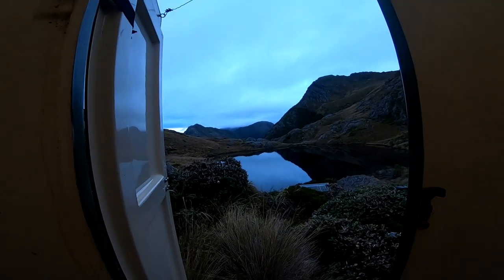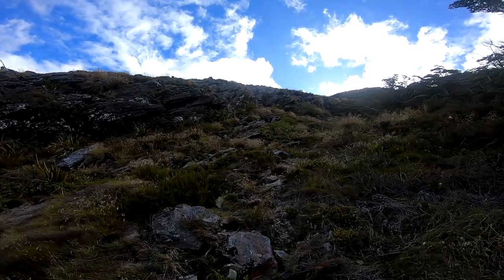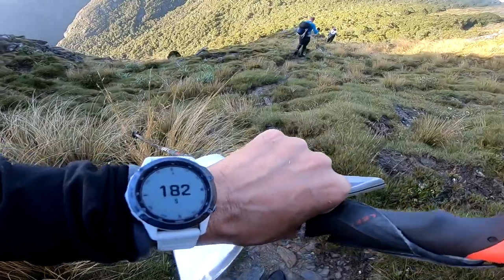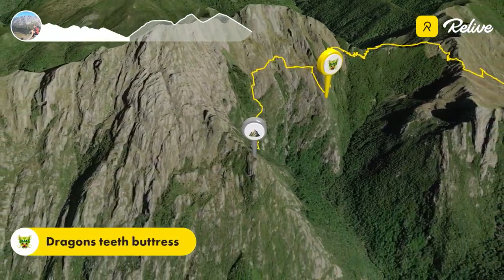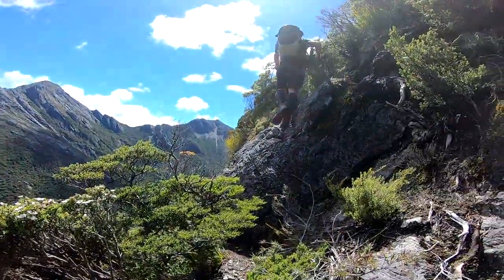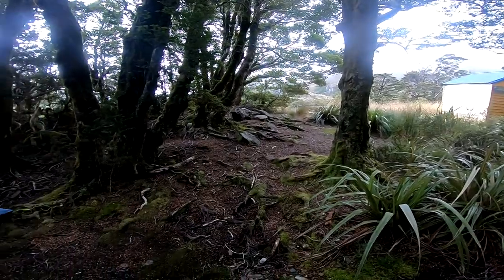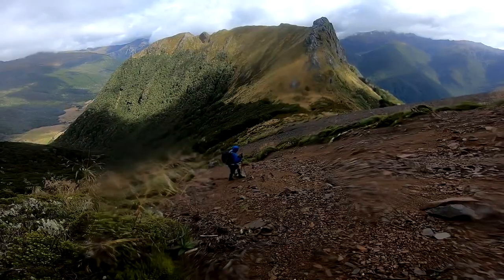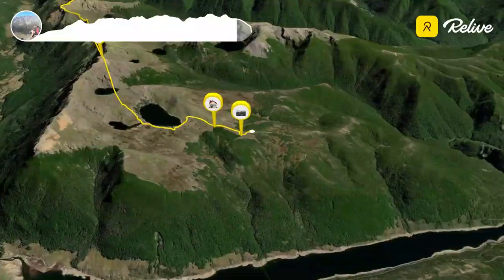Our Experience Walking The Dragons Teeth High Route - Kahurangi National Park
This video takes you on a hike along the Dragons Teeth High Route in Kahurangi National Park. This is one of the most beautiful hikes in New Zealand, and it offers some amazing views!